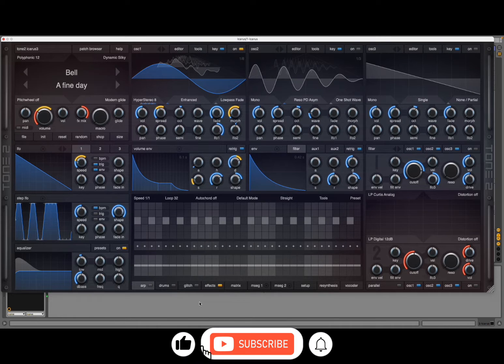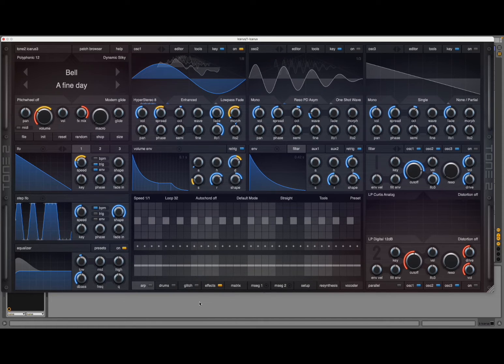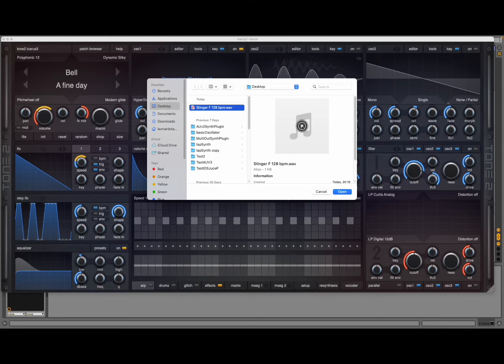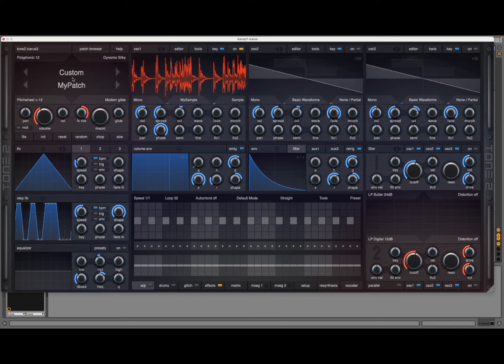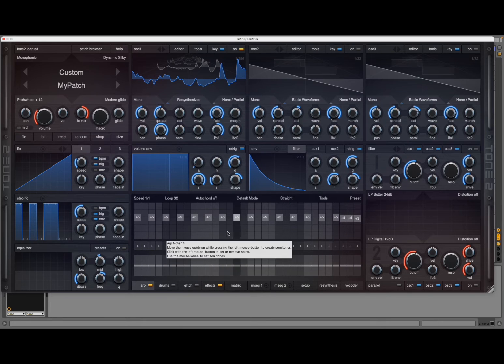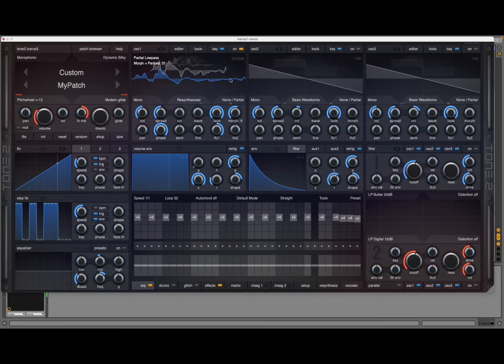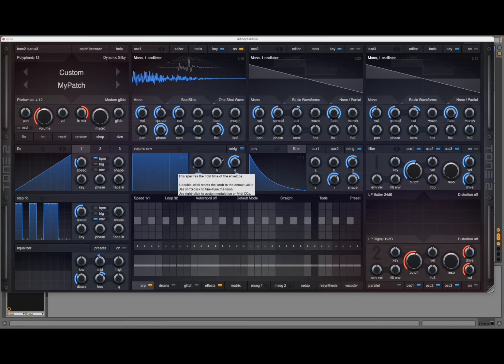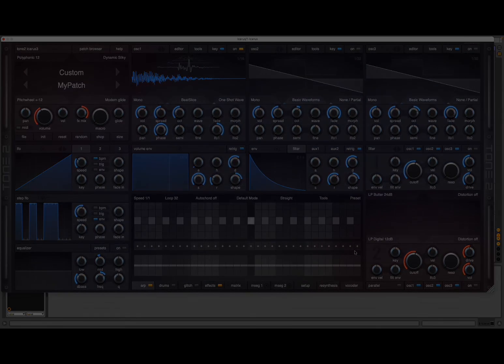Tone2 Icarus 3 VST for PC, MAC (Most Powerful wavetable + Synth) - Tutorial 1: Intro to resynthesis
Tone2 Icarus 3 - Tutorial 2: Introduction to resynthesis

One of the most powerful synthesizers available on the market

Icarus is an epic synthesizer and a must-have for producers and sound designers. This award-winning workstation is one of the most versatile and powerful synthesizers ever created. Icarus offers a huge sonic range and is capable of producing all the classic synthesizer sounds as well as a wide range of fresh sounds not possible with other products. The audio engine offers many exciting features like 62 (!) different synthesis methods, a drum sequencer, a vocoder, 65 (!) filter types, a glitch sequencer, a wavetable editor, an extremely powerful oscillator section, MSEGs, ...

A reliable re-synthesis can recreate any sound with a single mouse click!

Yet the synth remains very easy to use. A comfortable interface gives you instant visual feedback, immediate acoustic results and context-sensitive help.
The synthesizer delivers true high-end sound quality with low CPU usage.

It ships with over 2000 inspiring, production-ready sounds from professional designers.

Features:

- Sound engine with true stereo-architecture, stereo oscillators and filters
- 3D-wavetable-synthesis: Waves can be morphed in 3 dimensions
- Multicore-processor support
- MSEGs with BPM sync (multistage envelope generators)
- Very flexible mod-matrix with precise modulation up to the audio-range
- Efficient patch-browser
- The most powerful wavetable-editor available on the market
- Spectrum-editor for editing single harmonics
- The re-synthesis allows you to rebuild any sound with a mouse-click
- A random-buttom allows you to create new sounds with a mouse-click
- Sample-import and automatic tuning
- 65 different synthesis-modes that can be combined
- Dual multi-mode filters with 2 x 62 filter types
- 2 x 16 distortion types
- 3 x 57 effects, vocoder, trancegate
- 10x Hypersaw, 12x Megasaw, 14x Supersaw, unison, stacks
- Polyphonic, monophonic, legato
- Up to 256 waveforms per wavetable
- Unlimited number of wavetables and waveforms
- Random-generator for wavetables
- Midi-learn
- MPE-support (Midi polyphonic expression)
- Context sensitive help
- Drag & drop modulation
- Punchy envelopes and very fast LFOs
- Expandability
- Customisable user interface
- Can import and export samples, waveforms or wavetables in wav format
- Standalone version for PC
- Flexible preset-management
- Micro-tuning for enhanced chords
- Equaliser with dynamic bass-boost and psychoacoustic processing.
- Free support and updates